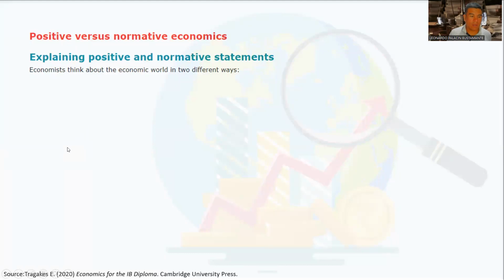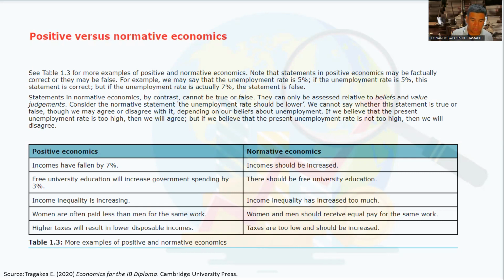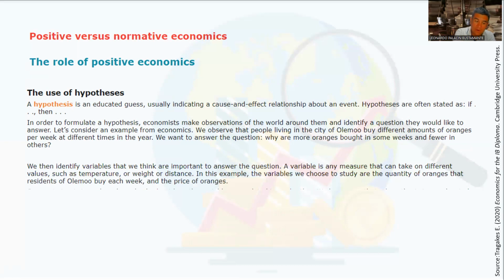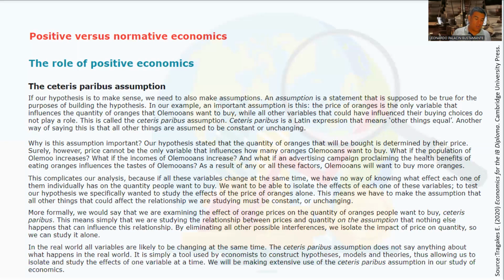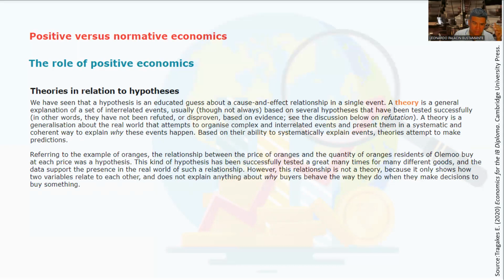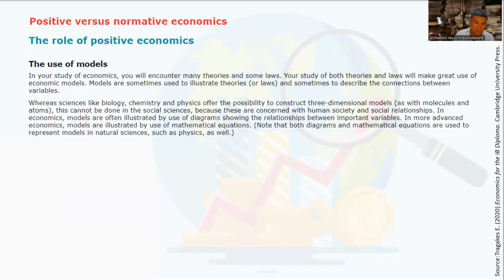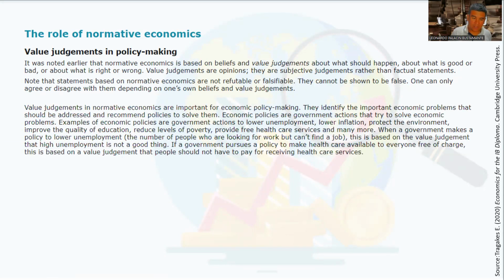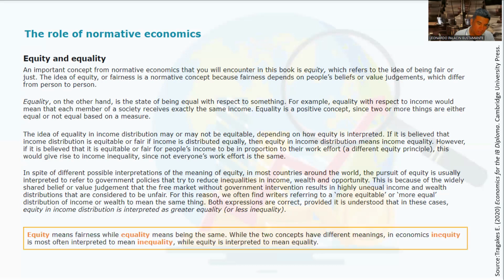Chapter 01.4 The method of economics